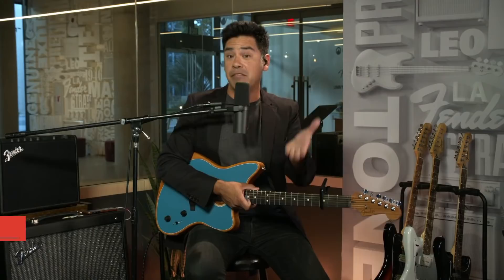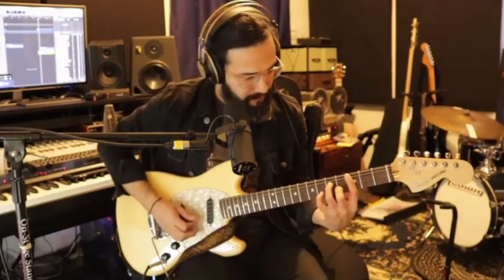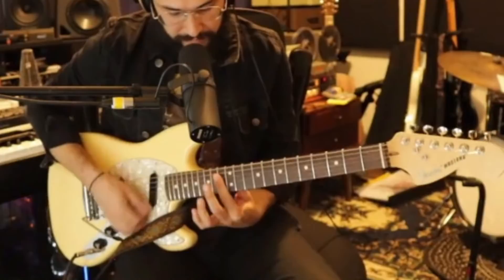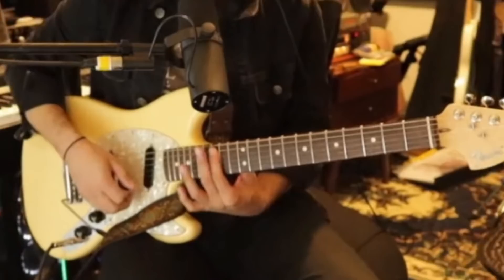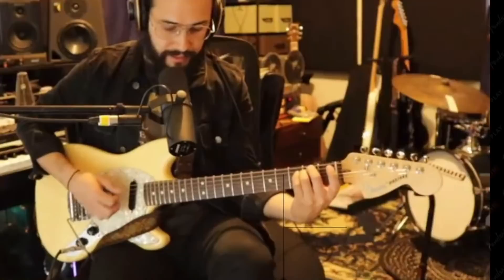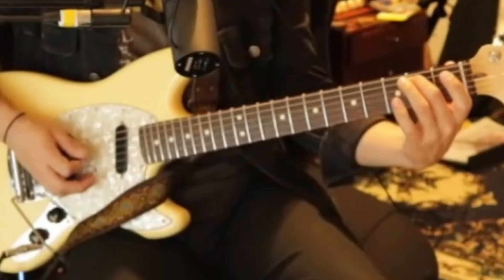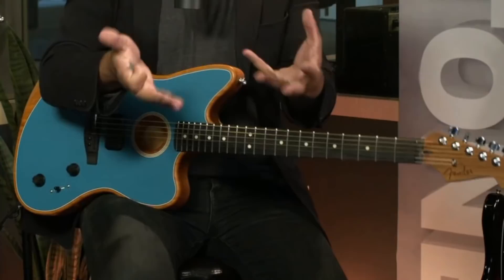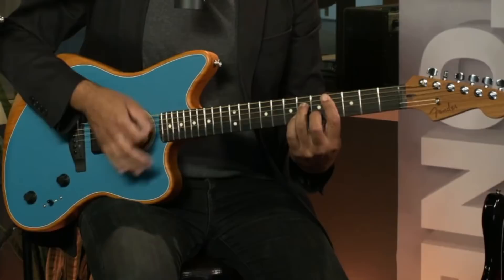How To Sound Better Instantly with Minor 7th Chords | Fender Play LIVE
Tonight on Fender Play Live! We're showing you how you can transform simple minor chords into beautiful and intriguing minor 7th chords. They might sound intimidating, but all you have to do is change just ONE note to your minor chords to open up a whole new sound on the guitar. These chords are found throughout rock, pop, R&B, jazz and countless other genres, and are used by countless artists like Pink Floyd, the Beach Boys, H.E.R., Marvin Gaye, and many more. Tune in as our experts show you what these chords are, how to easily play them, and how to incorporate them into your progressions today!

Sound Better Instantly: Minor 7th Chords | Fender Play LIVE | Fender